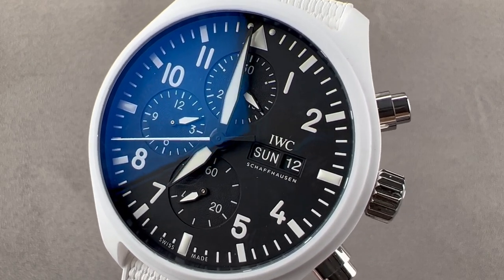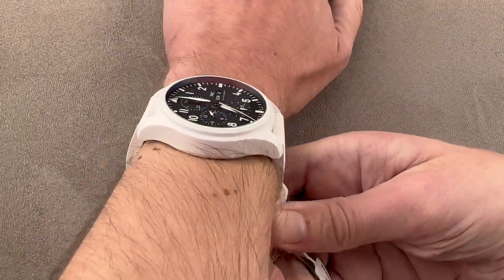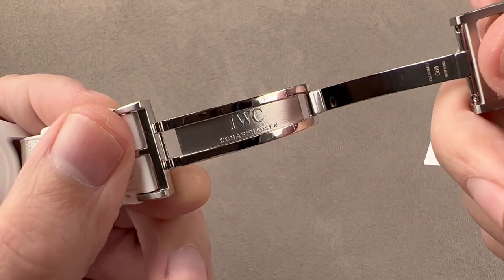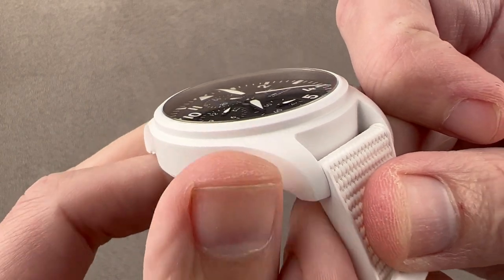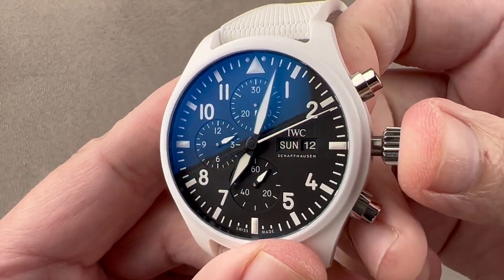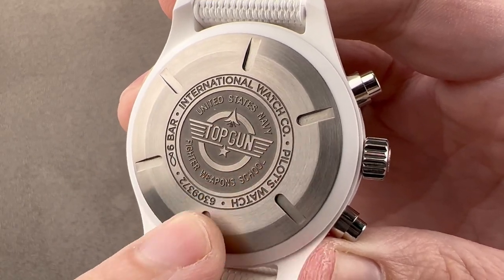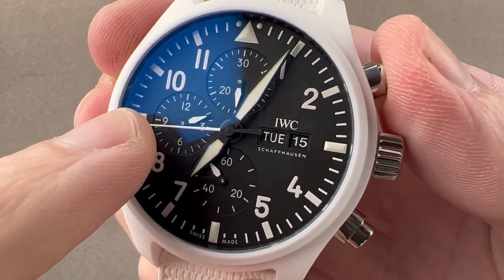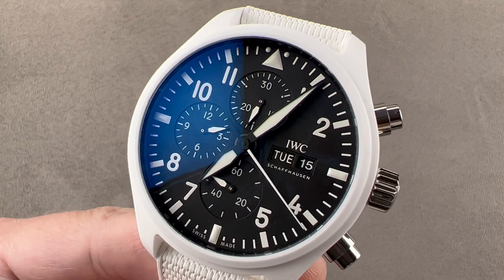2022 IWC Pilot's Watch Chronograph Top Gun Edition "Lake Tahoe" IW3891-05 IWC Watch Review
SKU: 4699203

The IWC Pilot's Watch Chronograph Top Gun Edition "Lake Tahoe" IW3891-05 is encased in 44.5mm of white ceramic surrounding a black dial on a white rubber strap. Features of this IWC Pilot's Watch Chronograph Top Gun Edition "Lake Tahoe" include hours, minutes, small seconds, day, date, and chronograph.

For complete details, watch the full IWC Pilot's Watch Chronograph Top Gun Edition "Lake Tahoe" review by Tim Mosso!